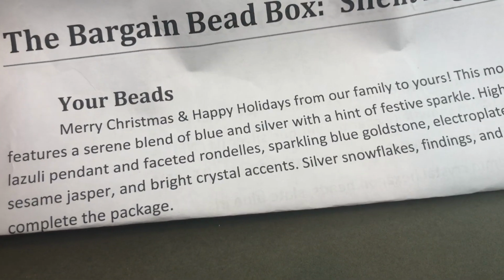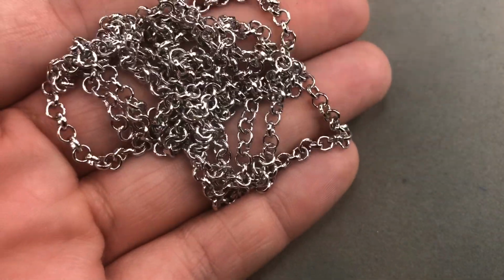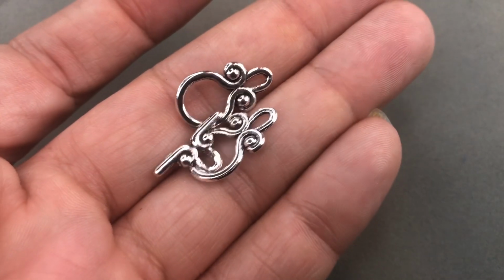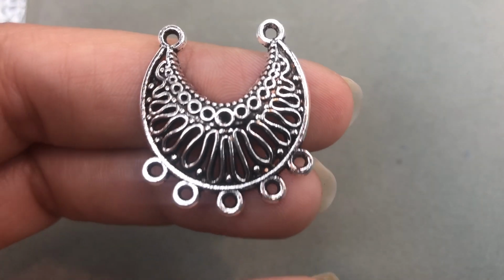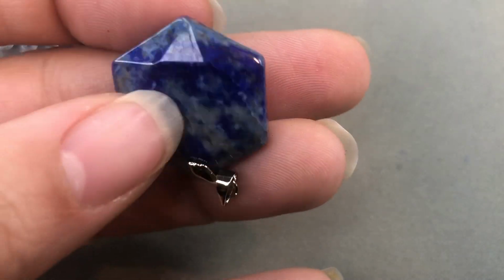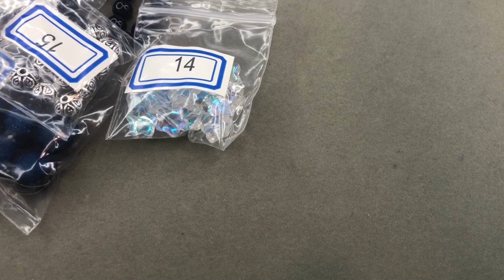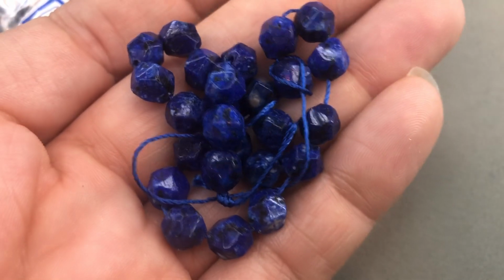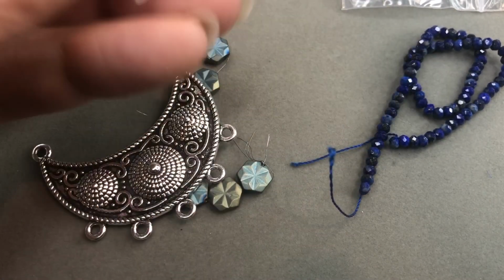Bargain Bead Box Monthly Subscription Unboxing! December 2020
Here is the bead subscription from Bargain Bead Box for the month of December!  I love this subscription and have had it for a few years.  How did you like this month's box?